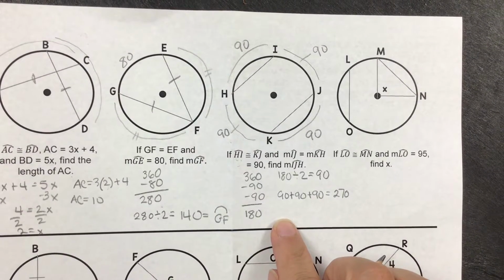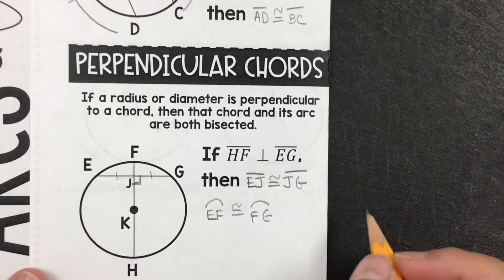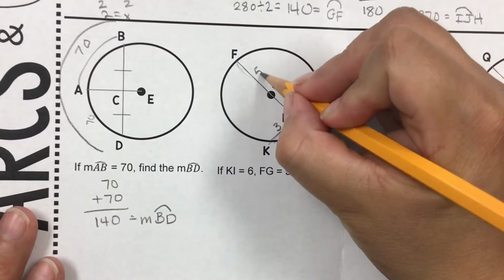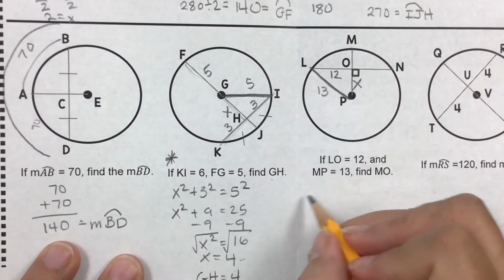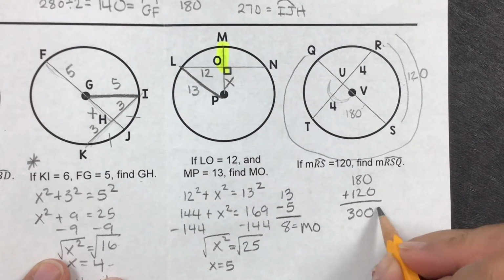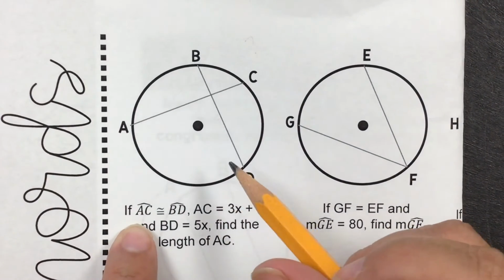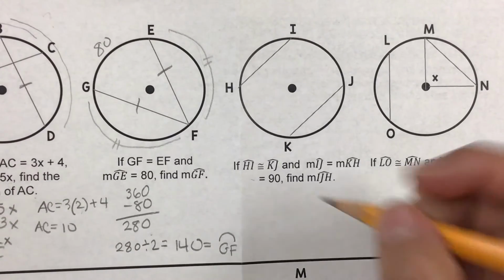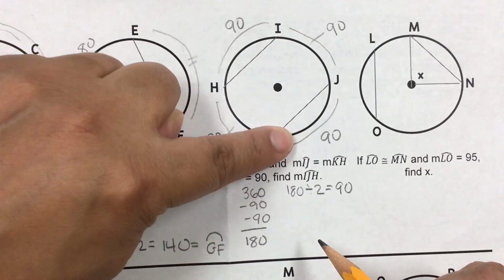10 3 Arcs and Chords